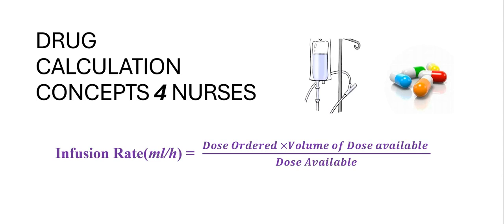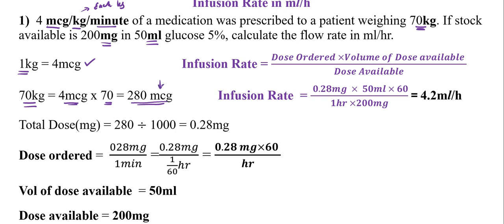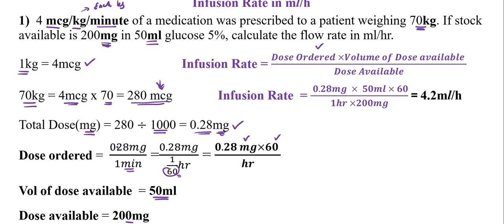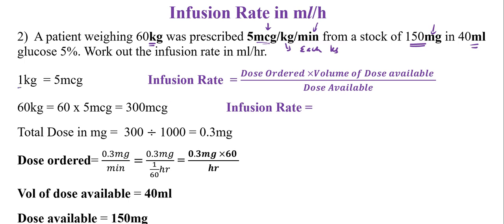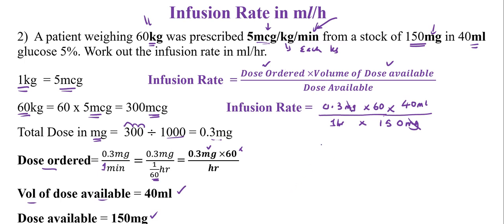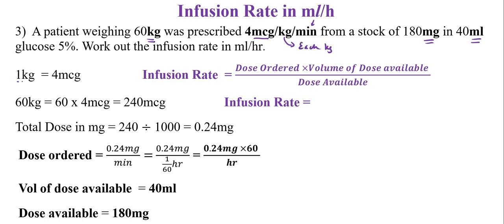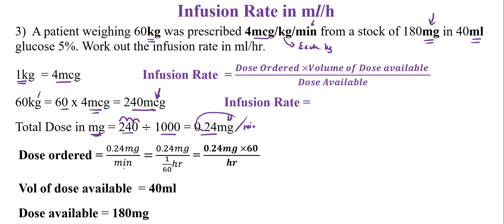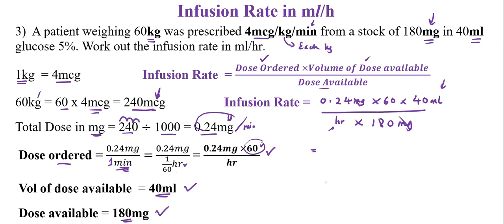Calculating Infusion Rates in ml/h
Infusion Rate Calculations